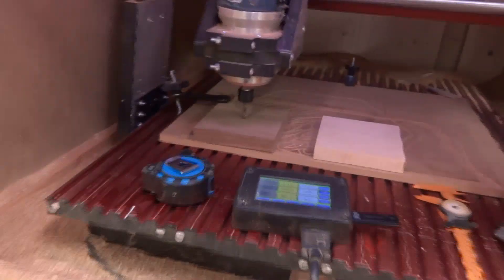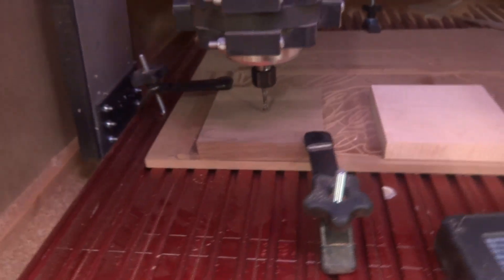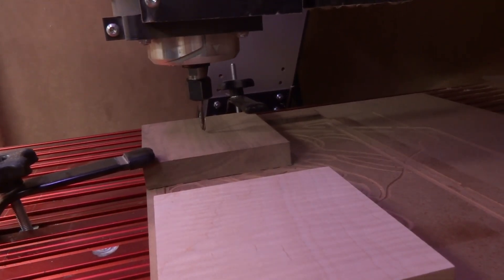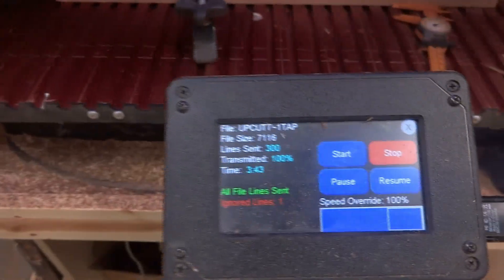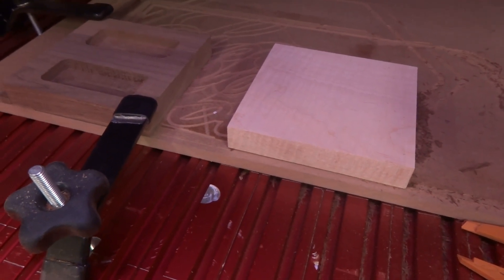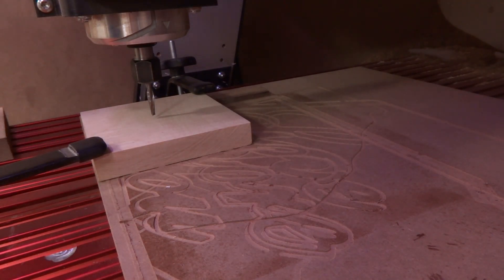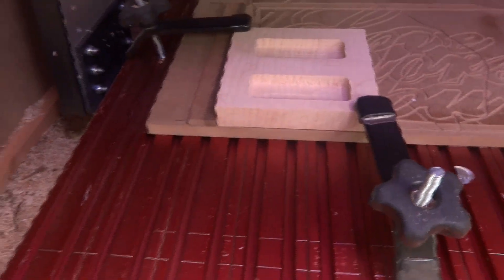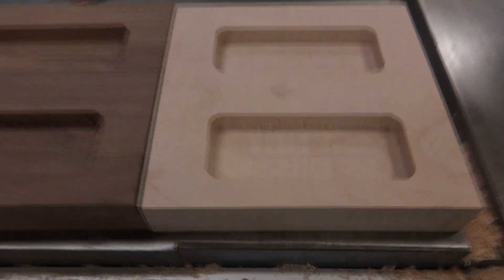Climb vs Conventional Cut CNC Router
I have been using the Conventional cut since I started using my CNC.  I wanted to test to see if the climb cut would give me a better cut.  I cut both Walnut and Curly Maple.

I am using a 1/4" carbide upcut bit.
50 IPM
0.1 stepover (40%)
0.2 depth of cut
25000 rpm

My cnc router is a CNC Shark hd4 with Bosch router.  I use V-carve desktop v9.5 to program it.